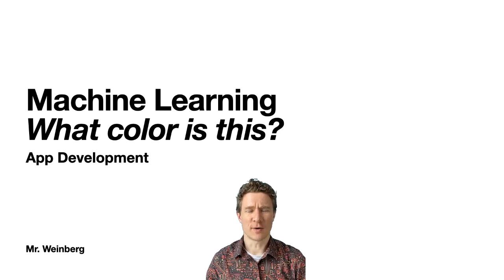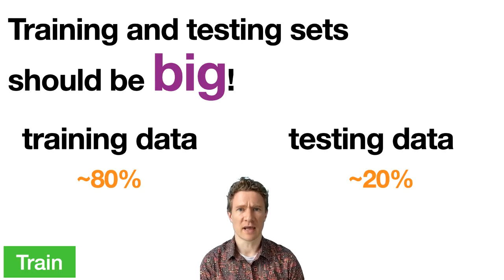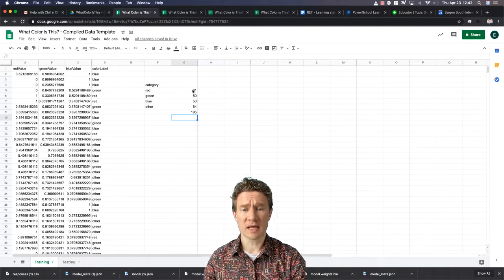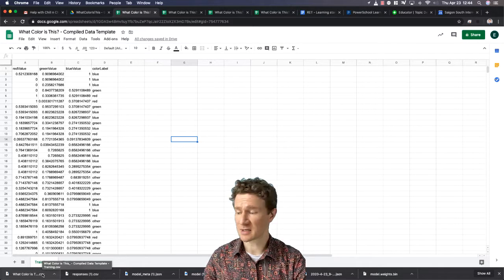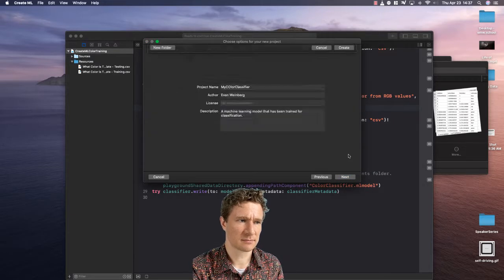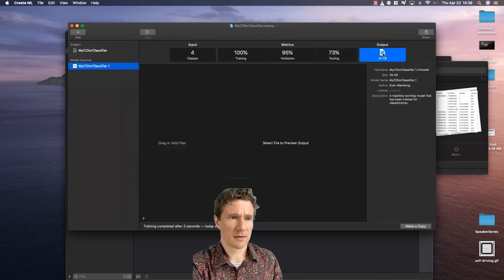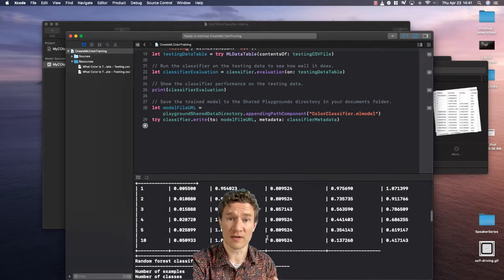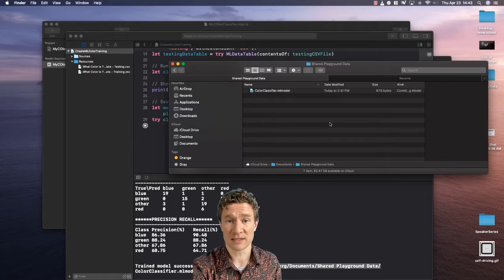AppDevelopment - Teaching Computers to Recognize Colors - Day 2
Now that you have collected some training data, it's time to actually train the classifier. I show how to use the spreadsheet to analyze your testing set to make sure it is balanced. Next I show how to do the training with two different tools: Create ML Developer tool and a Swift Playground running Create ML.

If you do not have the Create ML developer tool, when you get to around 6:30, you can skip ahead to 9:00 where I show how to use the Swift Playground.

Here is the link to the playground file you can download if this is you: